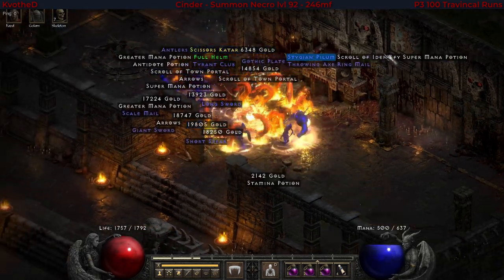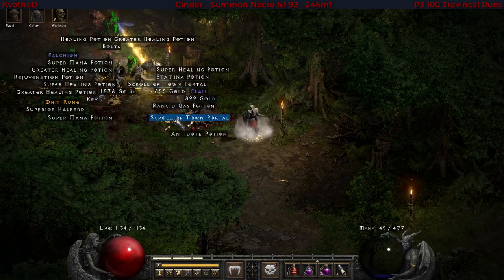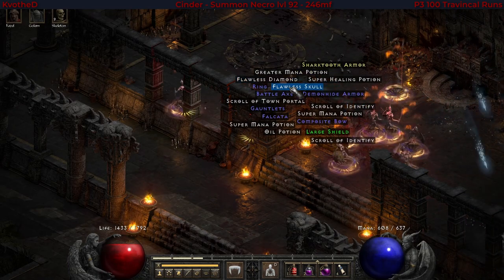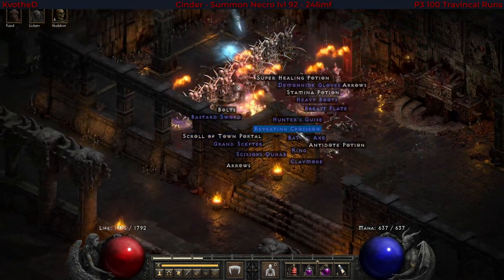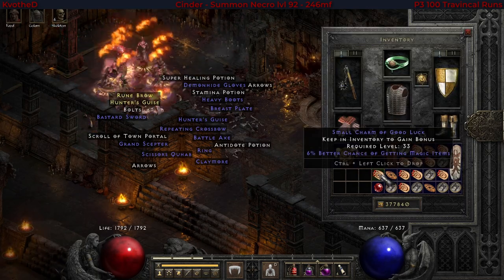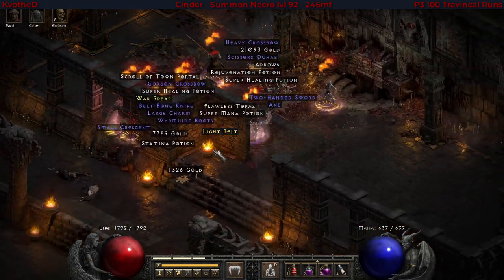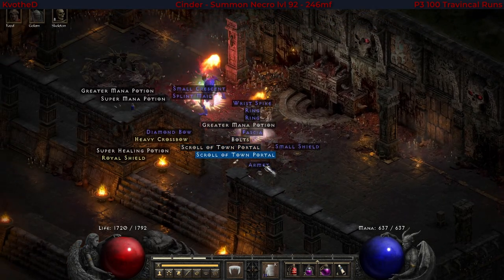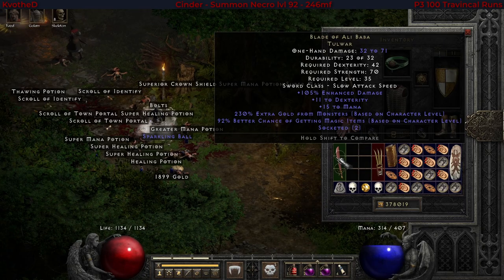Is this enough for HIGH RUNE?? - Diablo 2 Resurrected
Hi Everyone! I took a serious step in finding runes for Enigma and ventured to Travincal to find the one I need. Let's see what i got!